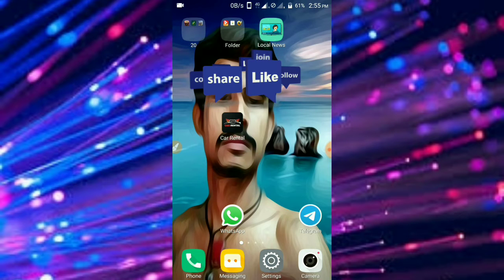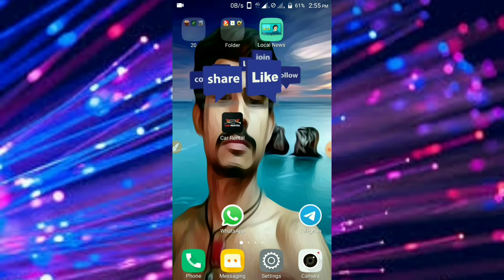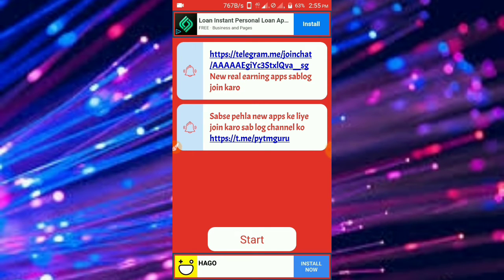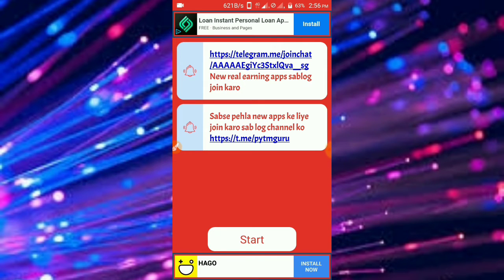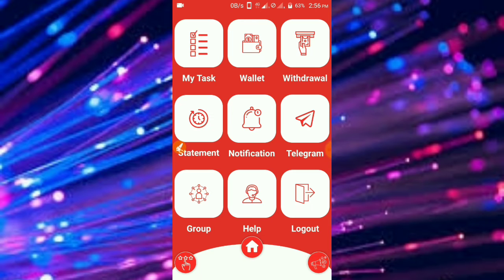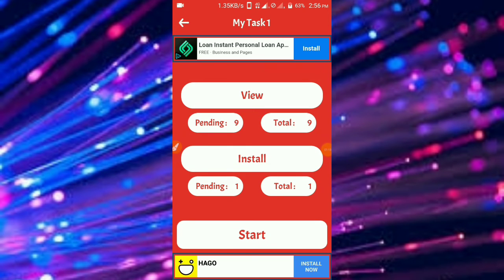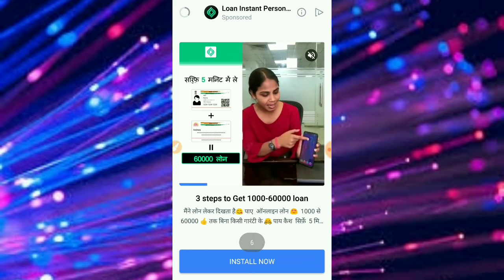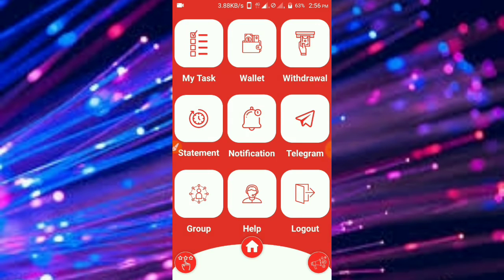Earn Money Daily Free Paytm Cash App ! How To Earn Paytm Cash Telugu ! Krish Tech Telugu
New Earning Application 2020 ! Best Earning App For Android Telugu ! Krish Tech Telugu
New Paytm Cash Earning App 2020 ! New Self Task Earning App 2020 ! Krish Tech Telugu